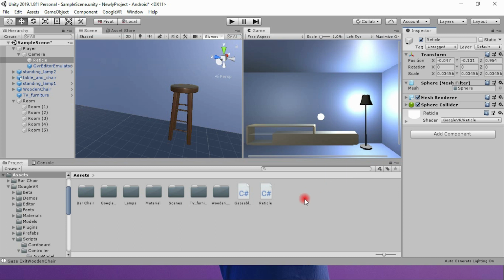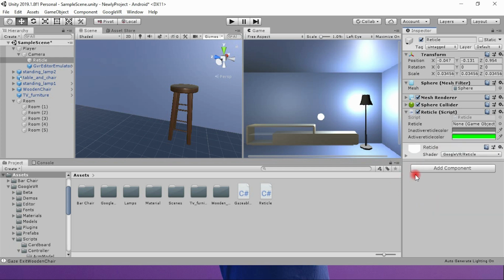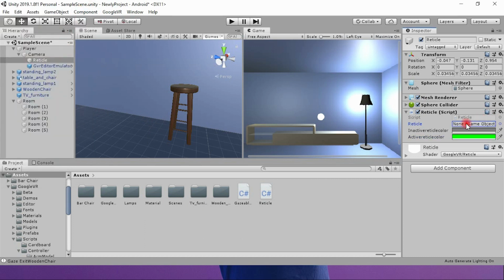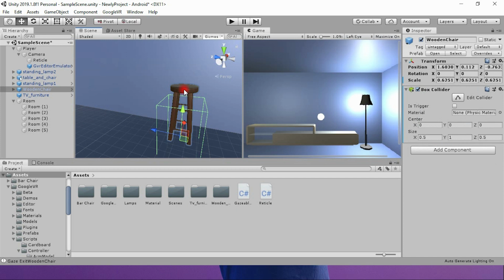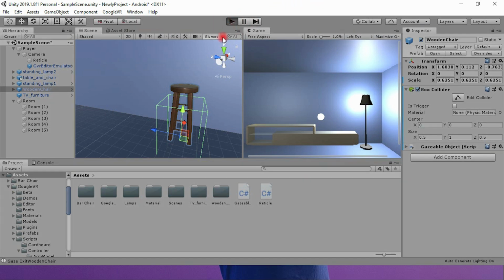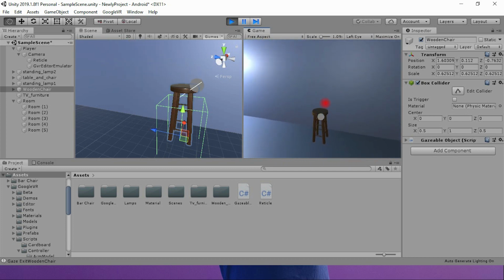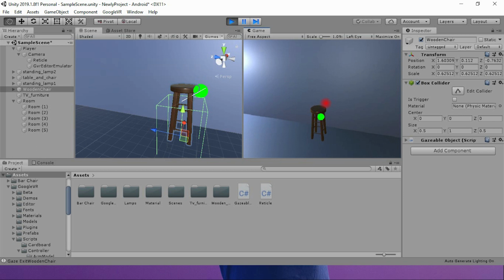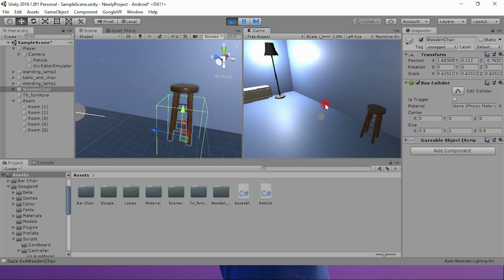Demonstration of Gaze System – VR 18